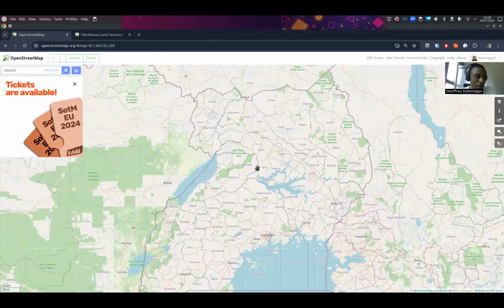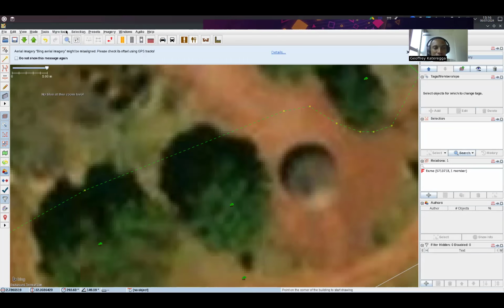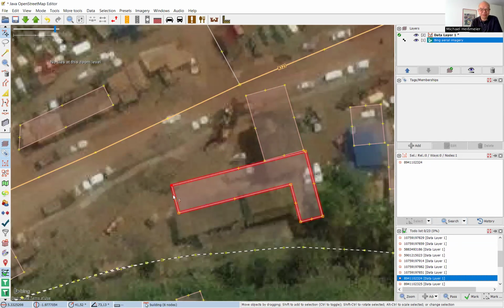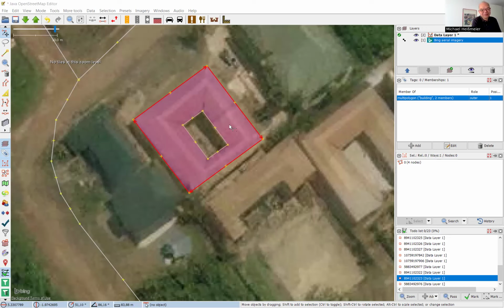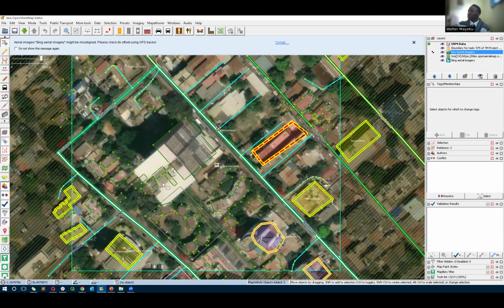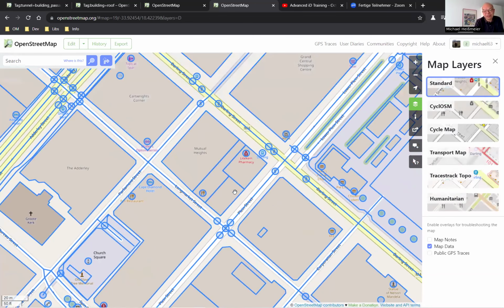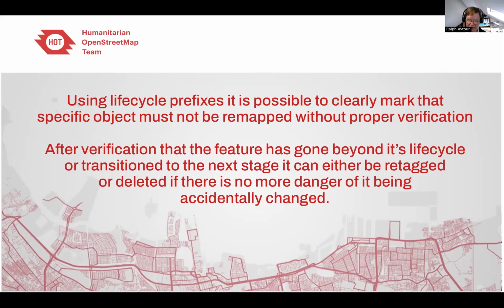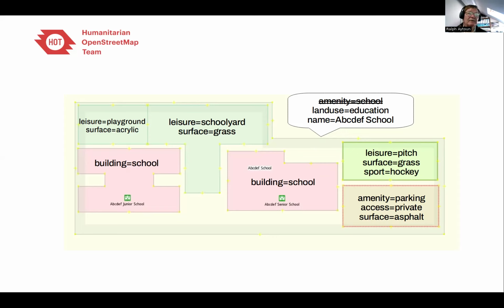HOT Training WG: Advanced Buildings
HOT training working group webinar on advanced mapping of buildings in OpenStreetMap. This editor-independent session covered in-depth techniques and best practices for mapping buildings, with examples in both iD and JOSM. We dove into the intricacies of geometry to ensure an accurate representation of building shapes and explored advanced tagging methods to enrich the data with valuable information.